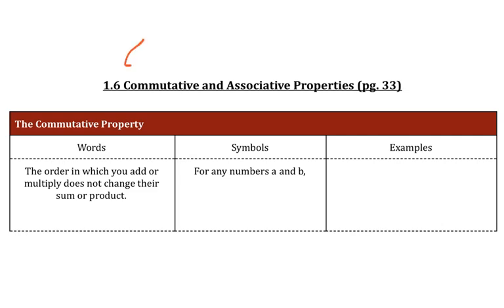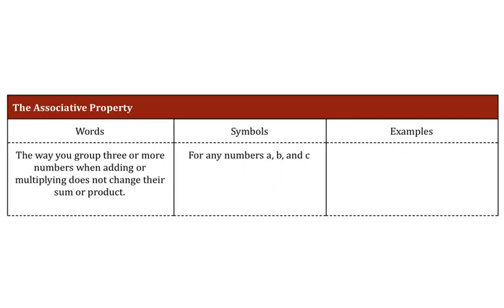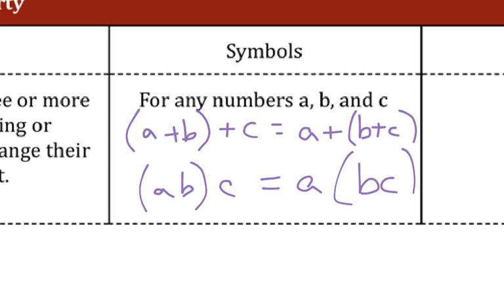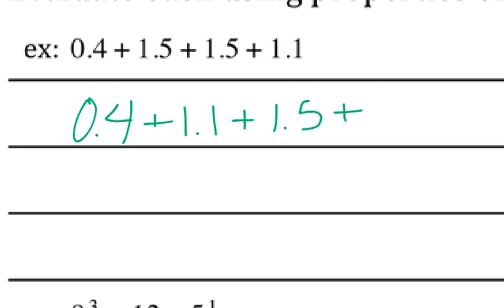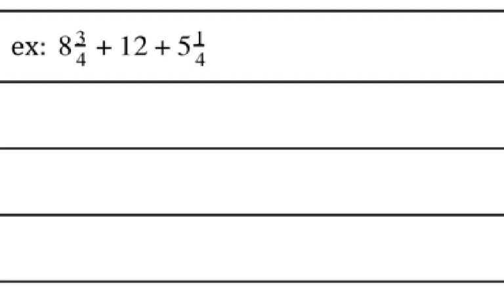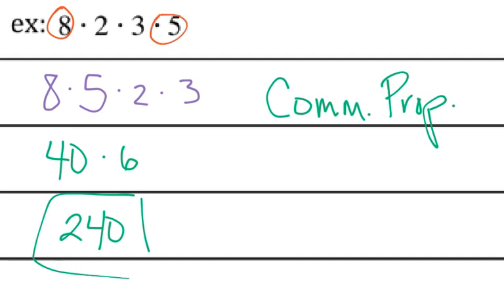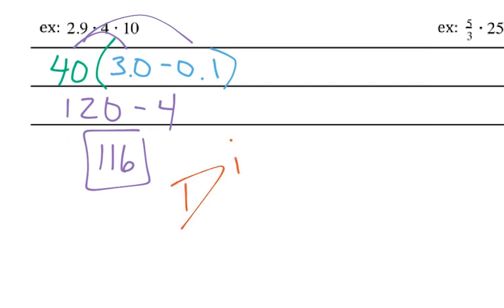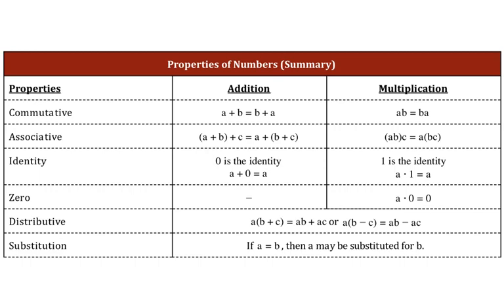1.6 Commutative & Associative Properties (1 of 2)